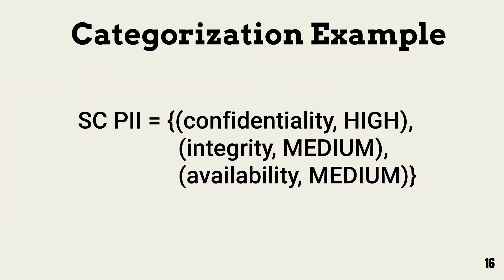Data Classification and Categorization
A supplementary lesson for my University of Phoenix CMGT 431 course.  The content is based on the CISSP CBK.